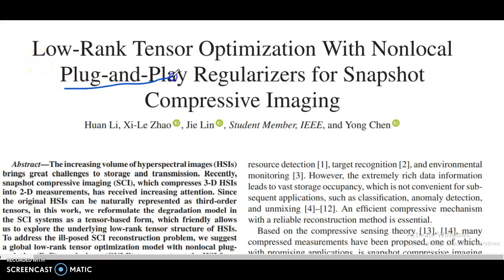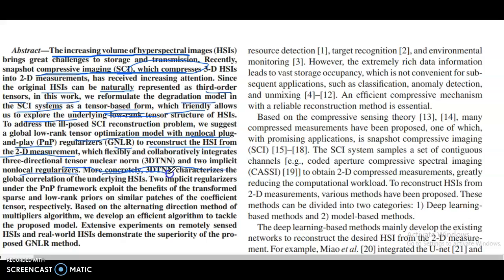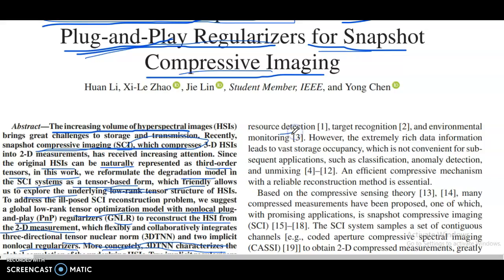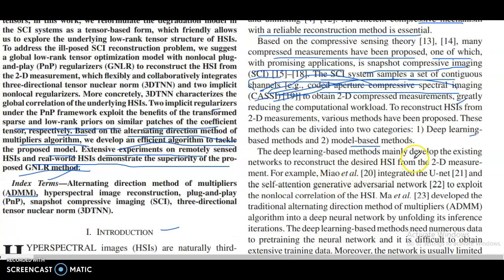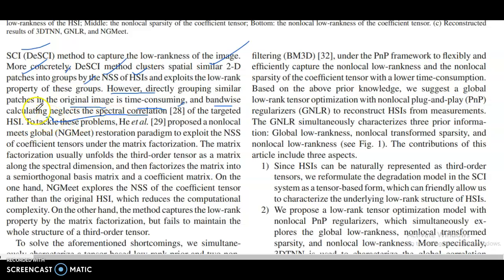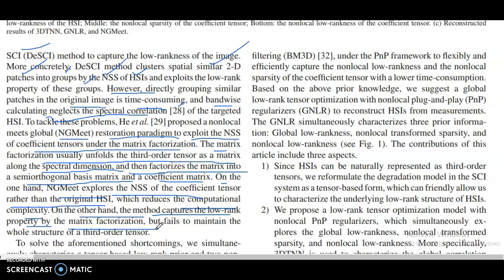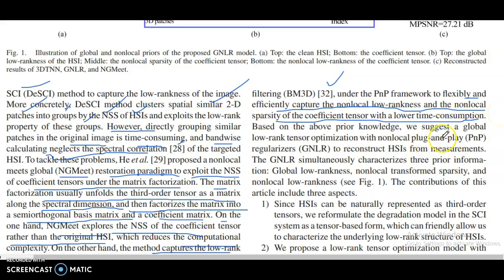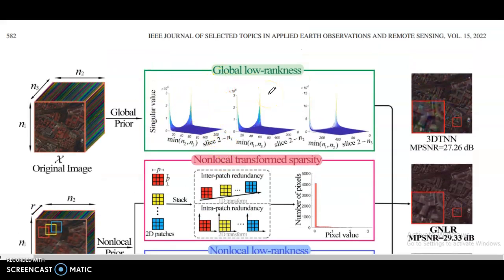Plug and Play (PnP) Algorithm in ieee paper - 1